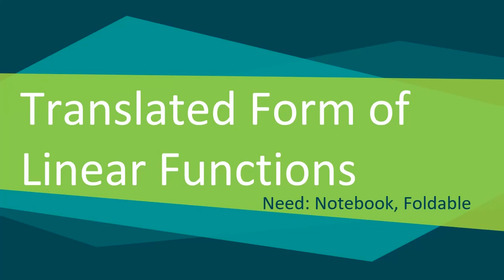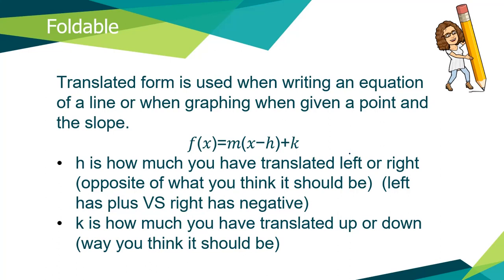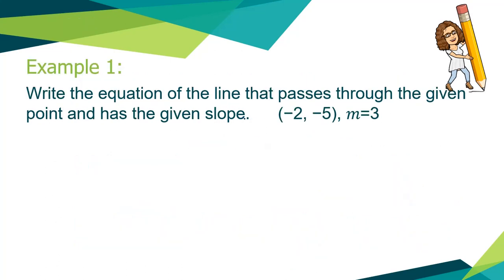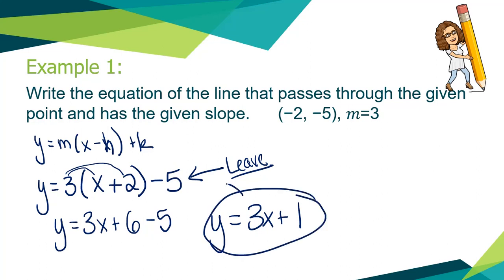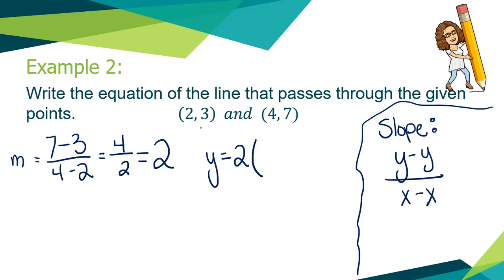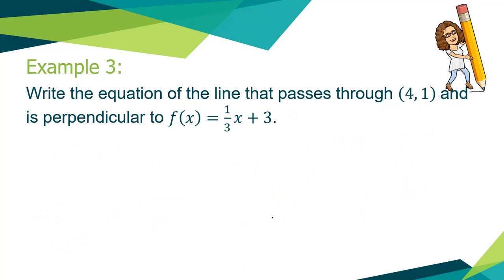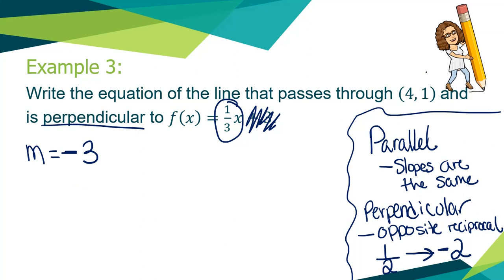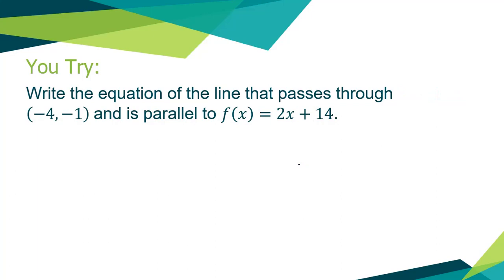Enriched Algebra II - Unit 1: Translated Form of Linear Functions